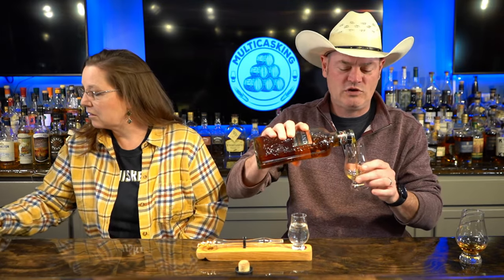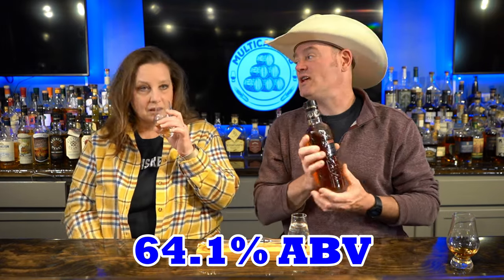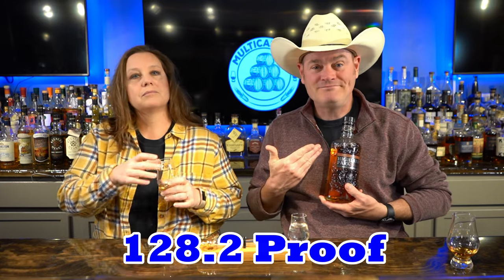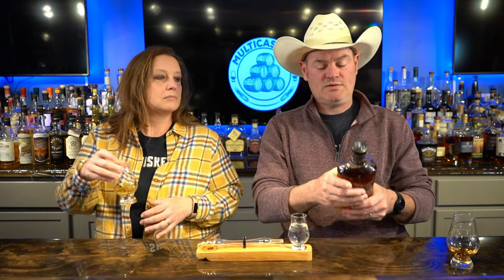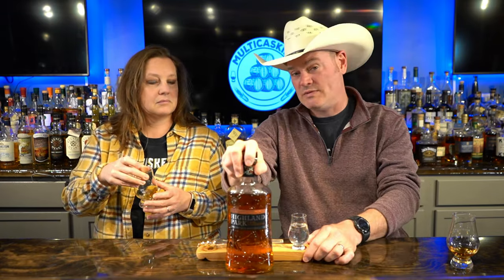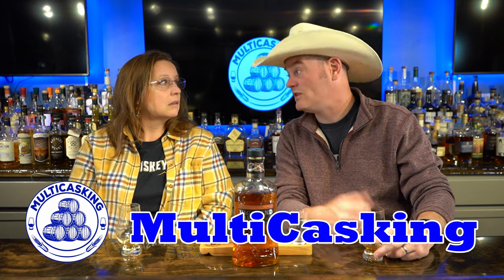Highland Park Cask Strength No. 3 | Peat & Sherry Aged Scotch Whisky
Highland Park Cask Strength No. 3 is a single malt scotch with Peat & Sherry Aged Scotch Whisky. Made from three cask types: First-fill sherry seasoned American and European oak casks and a smaller quantity of refill casks for balance and depth. In Release No. 3, Highland Park is using a higher proportion of Orkney peated malt. This is bottled at a cask strength of 64.1% ABV / 128.2 Proof.

Want whiskey shipped straight to your home? Here ya go

Rubbermaid Clear 1 Gallon Pitcher
Clear 5oz Cups

Get Your Very Own VEVOR: (Fair warning. THEY ARE AWESOME!!!)

0:00 | Highland Park
1:23 | Nose
4:15 | Palate
6:28 | Water
9:06 | Score
9:51 | Worth It?